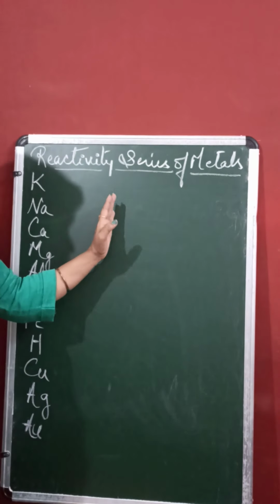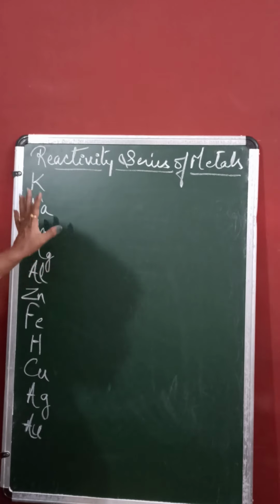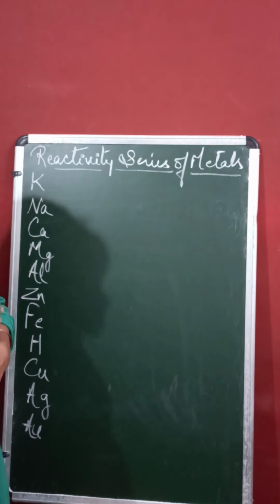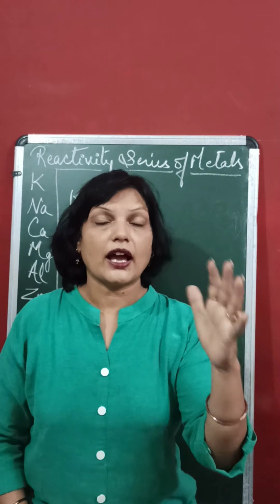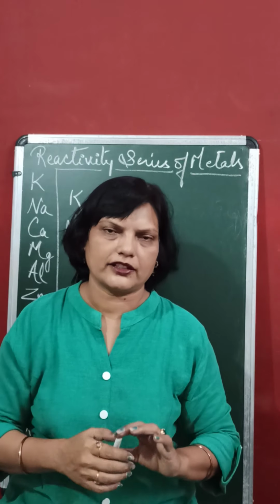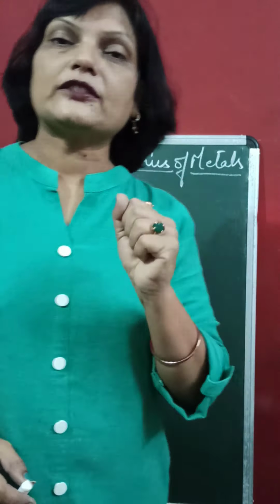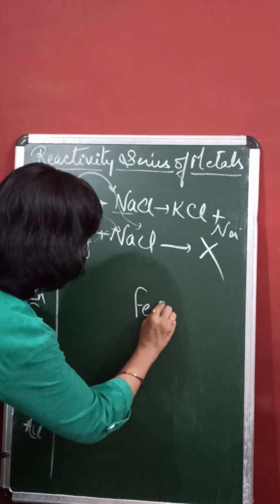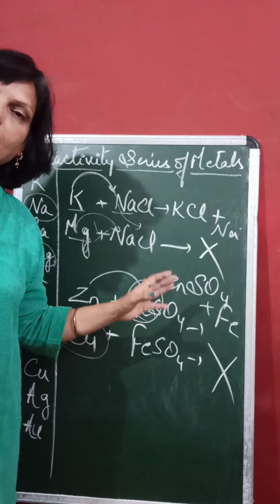Science class 08